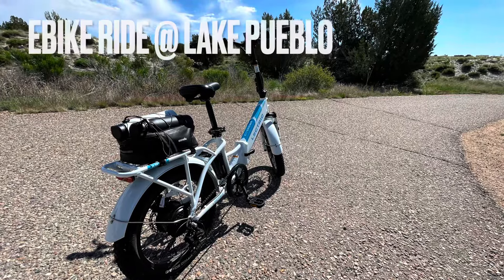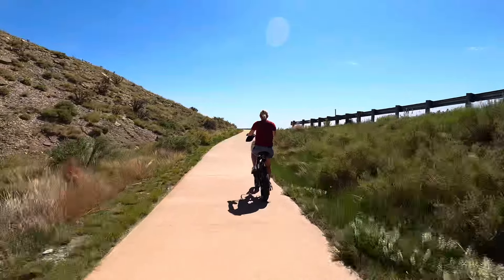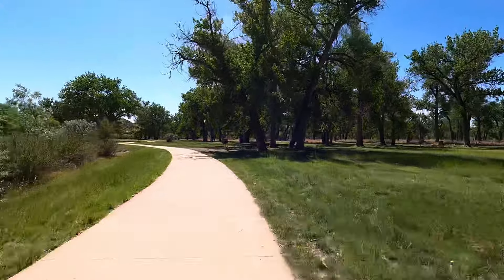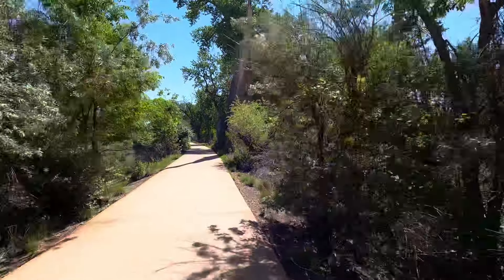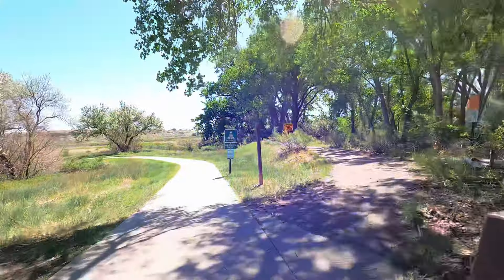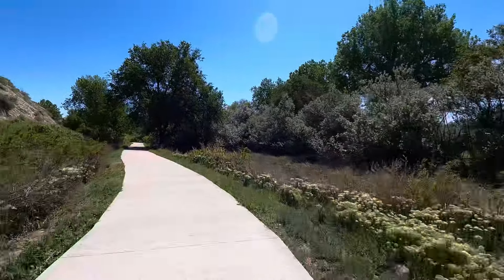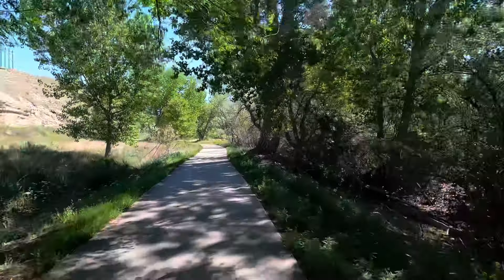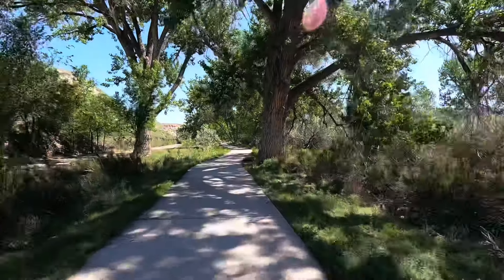Lectric XP 3.0 & Amazon Ebike Ride @ Lake Pueblo Trails in Colorado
Take a ride with me and my wife in lovely Pueblo, Colorado area on Ebikes during our camping trip at Lake Pueblo State Park. Budget Ebike and top value ebike ride.

ENGWE EP-2 Pro Electric Bike 960W (Peak) Folding Ebike for Adults with 48V13A Battery Range 75Mile:

Lixada Bike Trunk Bag Bicycle Rack Rear Carrier Bag 7L Bicycle Commuter Bag Water Resistant Bike Rack Bag with Rain Cover:

Make your car more comfortable and convenient with Temu finds!

The Lectric XP 3.0: Unleashing the Long-Range Electric Adventure

In the ever-evolving world of electric bikes, the Lectric XP 3.0 has made a significant mark with its impressive long-range capabilities. This e-bike is not just a mode of transportation; it's a gateway to endless adventures, sustainable commuting, and a glimpse into the future of eco-friendly mobility.

Long-Range Power
The standout feature of the Lectric XP 3.0 is its remarkable long-range capability. With an extended battery life, this electric bike can cover distances that were once unimaginable on a single charge. Whether you're embarking on a long-distance commute, exploring the countryside, or simply cruising around town, the Lectric XP 3.0 ensures you won't be left stranded. This makes it an ideal choice for eco-conscious commuters and avid cyclists alike.

Folding Convenience
The Lectric XP 3.0 isn't just about performance; it's also practical. Its foldable design allows for easy storage and transportation, making it an excellent choice for city dwellers and those with limited space. You can take it on public transport, store it in your closet, or even carry it in your car for spontaneous adventures. Its versatility is one of its greatest strengths.

Eco-Friendly Future
Owning a Lectric XP 3.0 means embracing a sustainable and eco-friendly mode of transportation. By opting for an electric bike, you're reducing your carbon footprint and contributing to cleaner air and a greener planet. It's a small step that can lead to a big impact when more people choose eco-conscious alternatives for their daily commute.

In conclusion, the Lectric XP 3.0 is more than just an electric bike; it's a symbol of modern transportation innovation. With its impressive long-range capabilities, foldable design, and emphasis on rider comfort, it's an ideal choice for both daily commuters and adventure seekers.